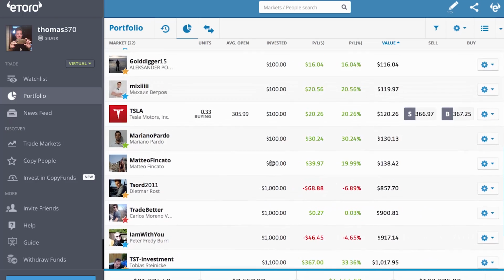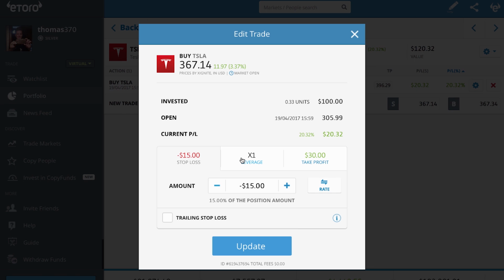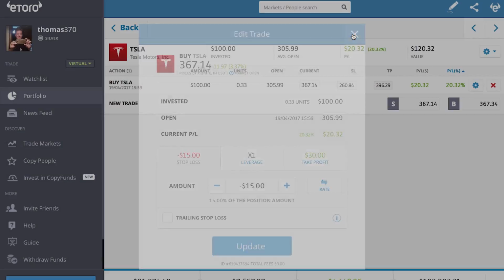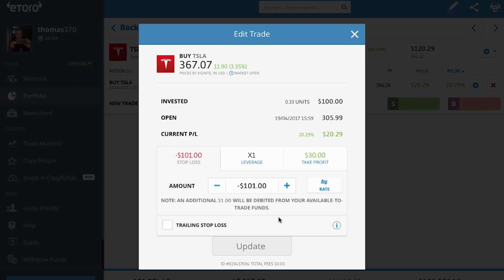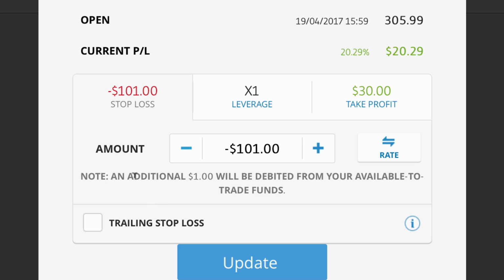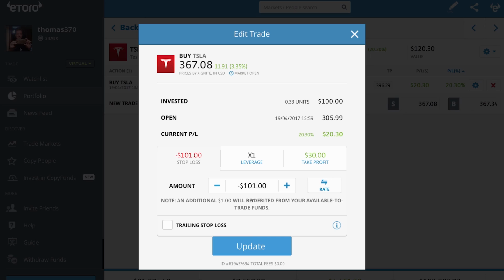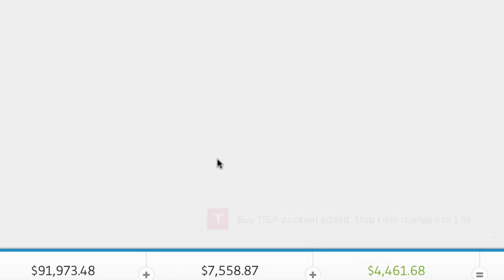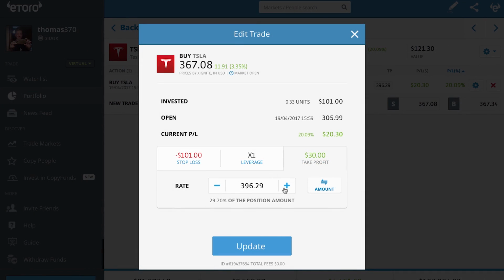How to Increase Stop Loss Beyond 100% on Etoro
Crypto investments are risky and may not suit retail investors; you could lose
your entire investment.

This is just a quick video about how to increase your stop loss beyond 100% while a trade is open. Sometimes you might believe that a stock or trade you've invested in will go back up soon, but at the moment it's dropping and you're worried that your stop loss will be triggered and you'll end up losing money and closing the trade before it has time to go back up again and become profitable. This is how you can increase your stop loss (which is a risky risky thing to do, but can also be very useful at times).